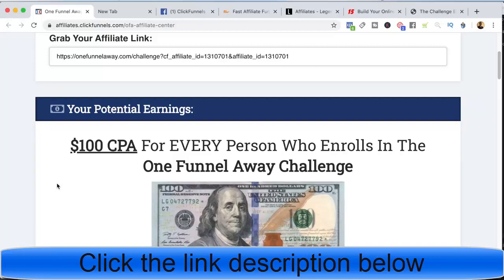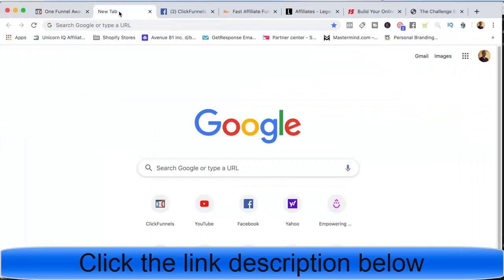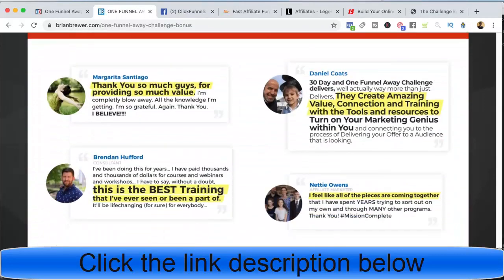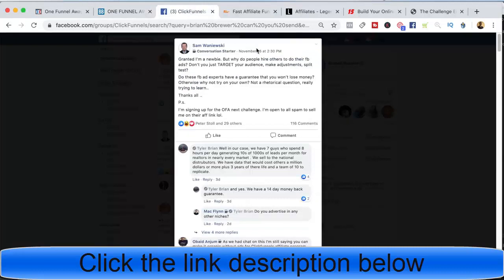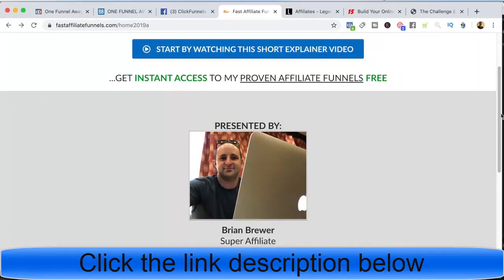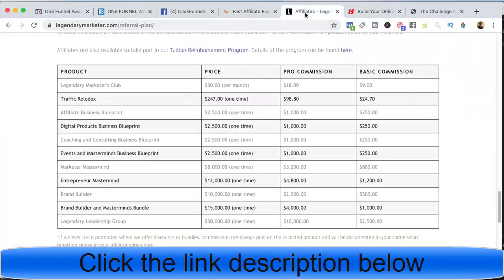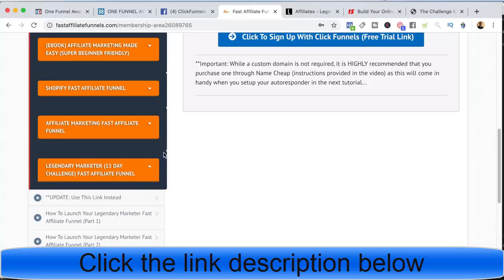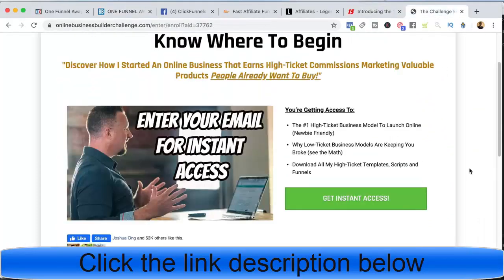High Ticket Affiliate Programs I'm Promoting Right Now in 2020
Welcome to start “High Ticket Affiliate Programs I'm Promoting Right Now in 2020” video.

These 2 Affiliate Programs provide High-Ticket earning potential with high converting offers up front and solid value ladders on the back end commission opportunities.

People are searching on Google:
high ticket affiliate programs 2020 with recurrent commission,
"high ticket affiliate marketing system",
how to promote high ticket affiliate products,
high ticket luxury affiliate programs,
affiliate marketing in 2020,
h&m affiliate program,
highest paying insurance affiliate program,
affiliate networks 2020,
etc.

These are the systems that make the difference.  Put the work in up front and get rewarded on the back end.

People are searching on YouTube:
affiliate marketing,high ticket affiliate programs,clickfunnels,legendary marketer,clickfunnels affiliate program,best high ticket affiliate programs,high ticket affiliate products,best affiliate programs,getting started with affiliate marketing
For More video “High Ticket Affiliate Programs I'm Promoting Right Now in 2020” like this,